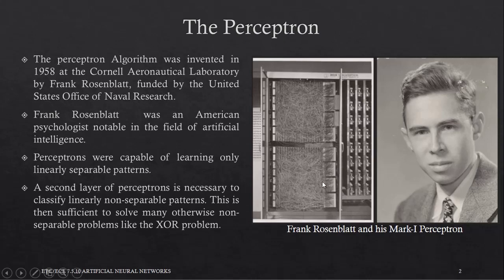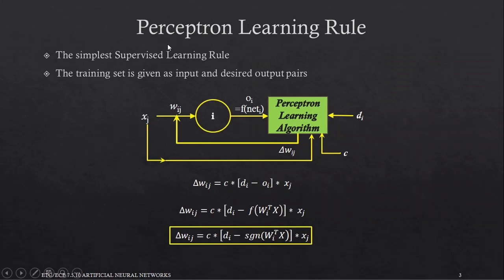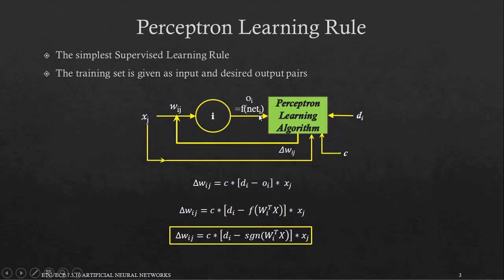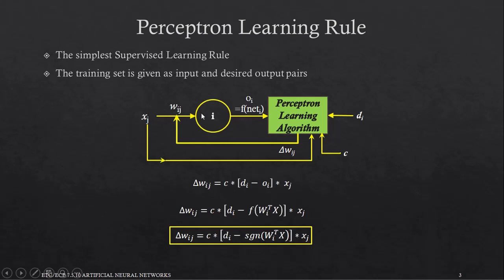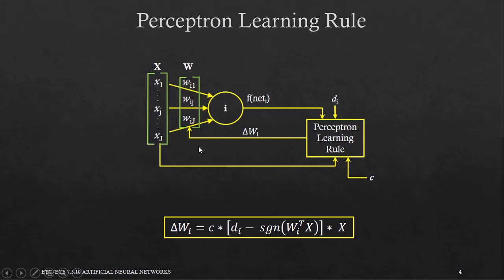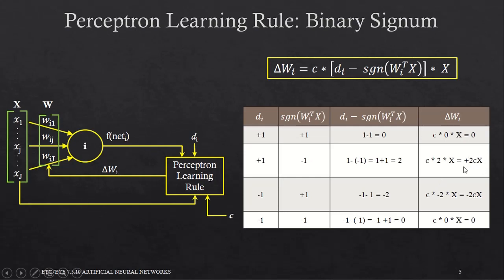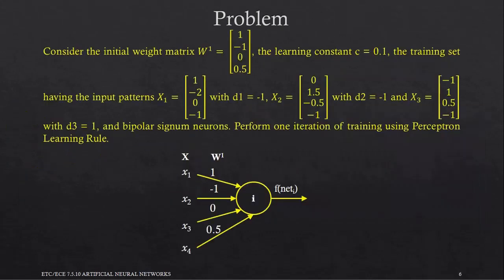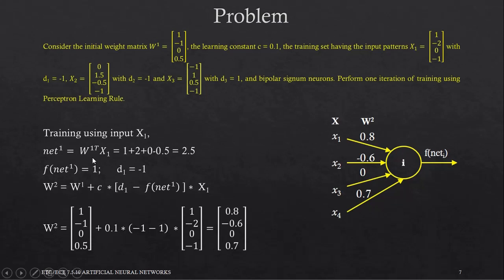Lecture 12: Perceptron Learning Rule | ANN